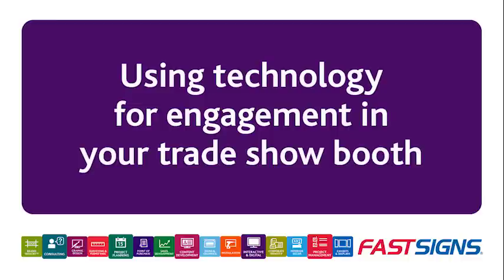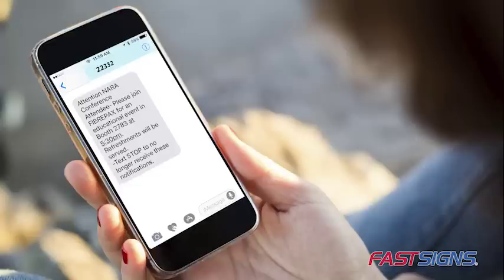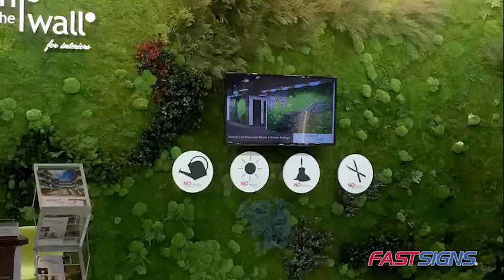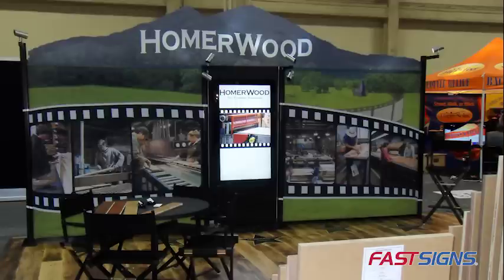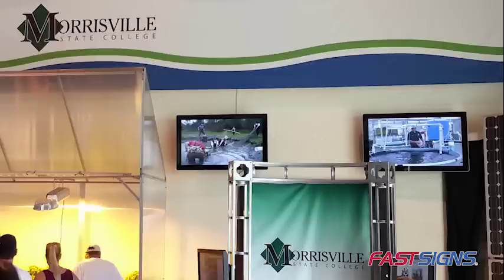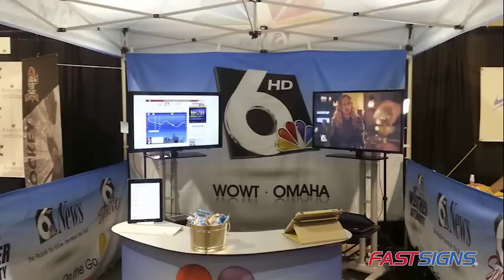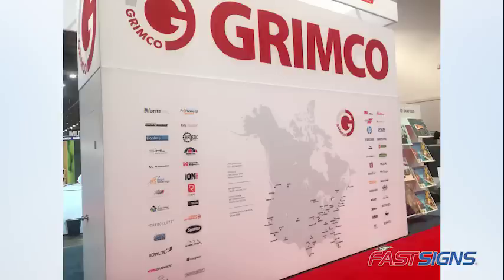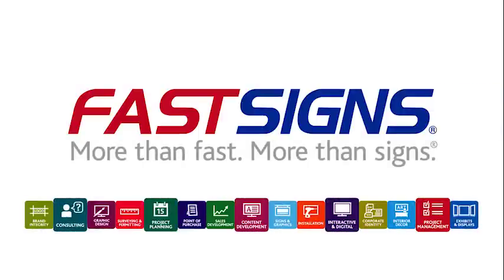Improve Trade Show Engagement using Technology | FASTSIGNS®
Technology offers powerful ways to increase trade show engagement. Learn how FASTSIGNS can help.

Transcript:
When planning your next trade show, consider using technology to increase engagement at your booth. From SMS text messaging to invite people to visit you at the show and then to stay in touch afterwards, to digital kiosks and touch screen displays that let visitors interact with you. Technology offers powerful ways to increase trade show engagement,  build an app to handle invitations, enrollments, reservations, or appointments in support of your trade show efforts. Use digital signs to display eye-catching messages that can be updated easily in a live trade show environment. They will keep visitors informed of the latest promotions, news, or upcoming seminars. Collect video testimonials, and then use them for digital sign content after the show. Encourage people to share a picture of them on social media in front of your logoed backdrop. Are you ready to increase engagement at your next trade show by using technology to attract and engage more visitors? FASTSIGNS is more than ready to help.